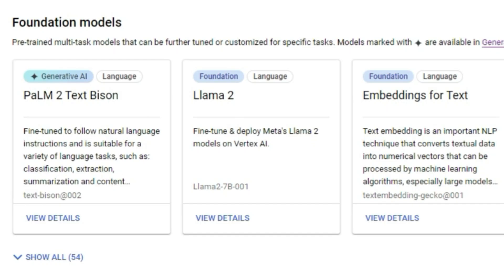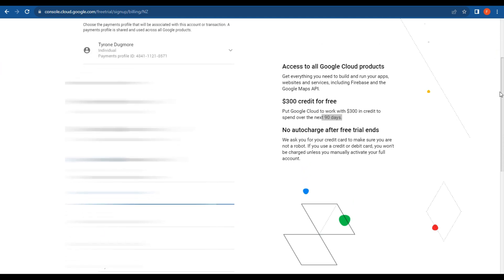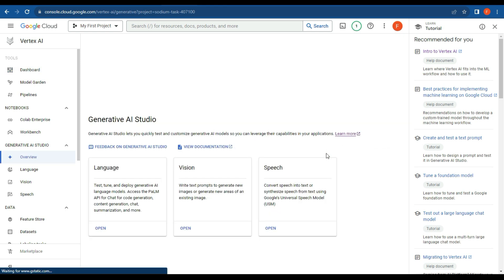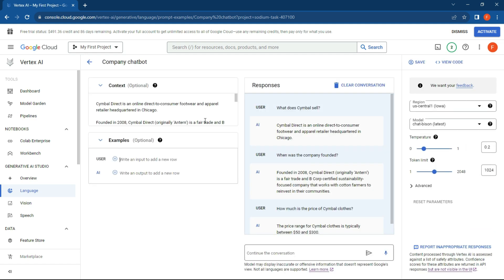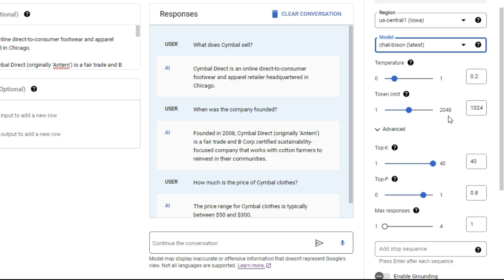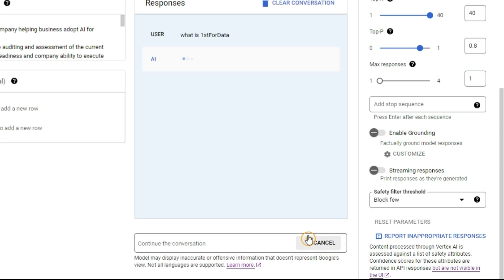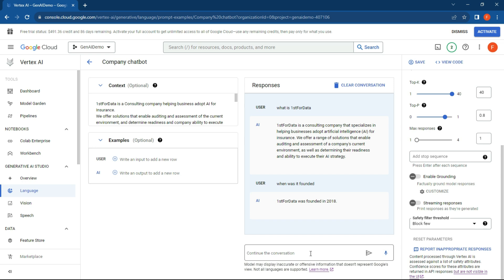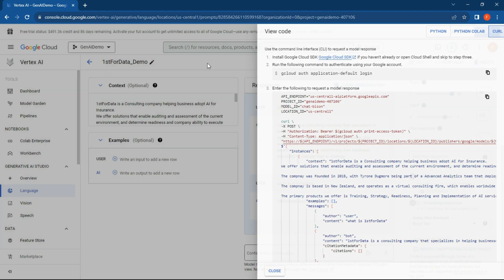How to Install Google Vertex AI | Build your own AI no-code Applications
Building your own AI solutions has never been easier, Vertex AI on Google Cloud allows you to build your own AI solutions with no or low code, take advantage of the free credits! Build your own AI no-code Applications now! In this video we show you how to install and get setup with Vertex AI.

For a Full course on AI with Google Vertex and how to build your AI applications support me

Contents:
00:00 Introduction
00:11 Setup Google Cloud and Vertex AI
00:39 Sign-up
01:24 Open Vertex AI
01:38 Vertex AI interface
01:55 Create own LLM for our company
03:10 Custom Settings and fine tuning
04:23 Adding your context to the LLM
04:54 Warning on datasets!
05:23 Testing your LLM
06:17 Conclusion and next steps